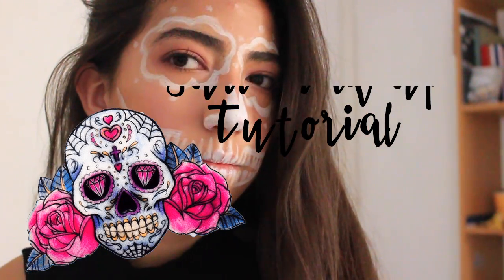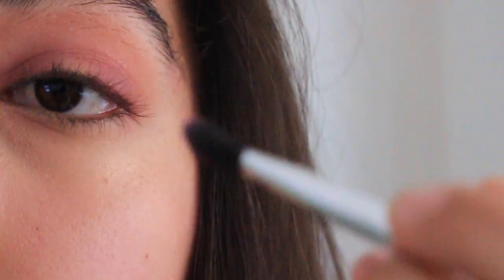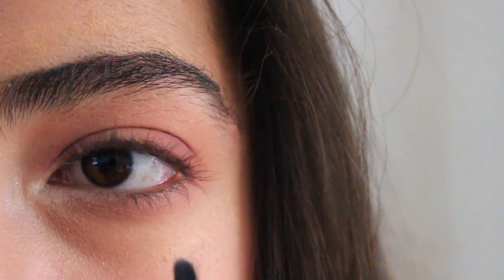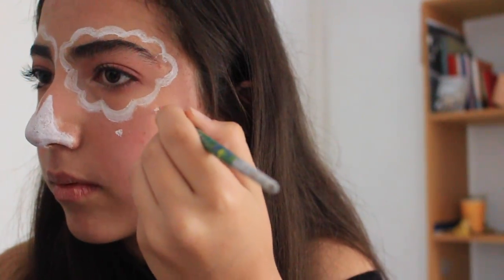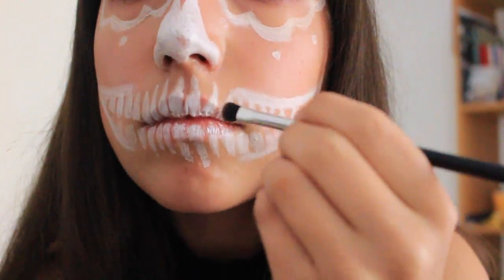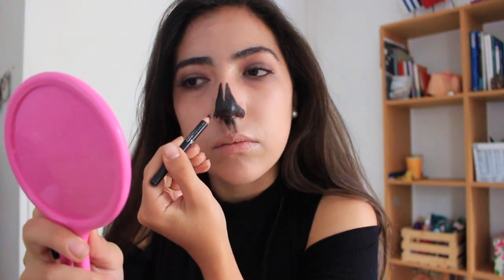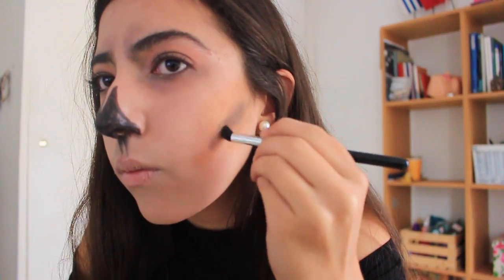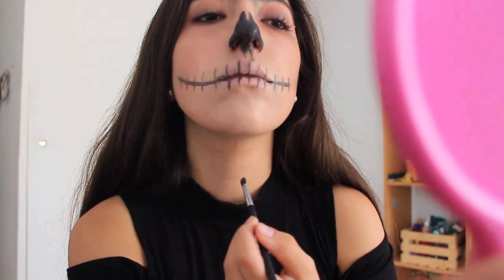Halloween Makeup Tutorial ( Skull ) / itsmaiteg / Maite Gómez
Social Media💕

If you see this comment “boho"